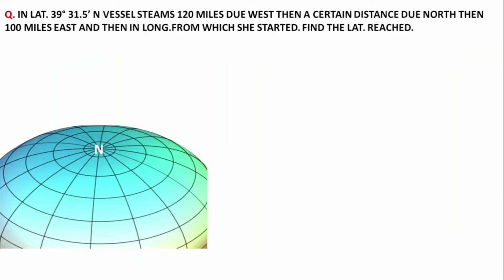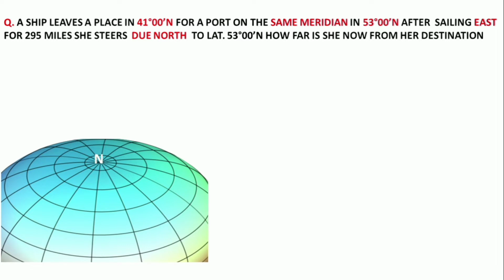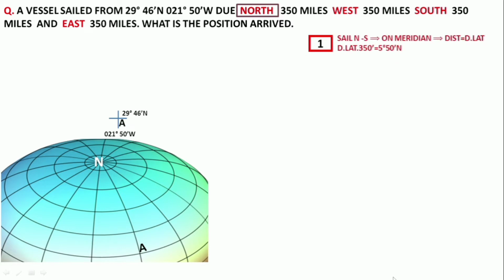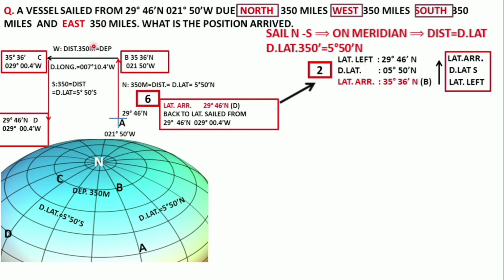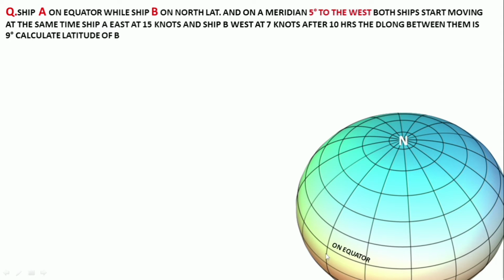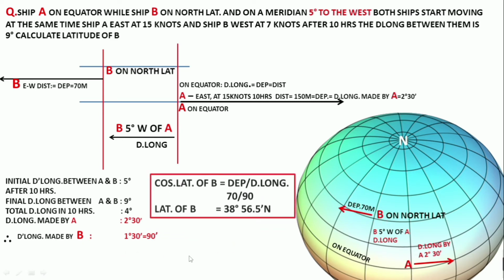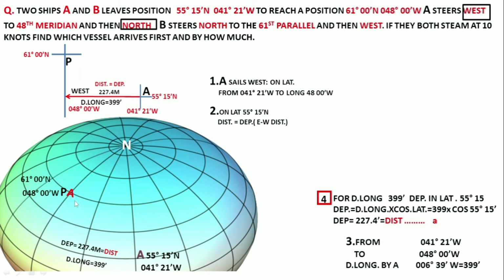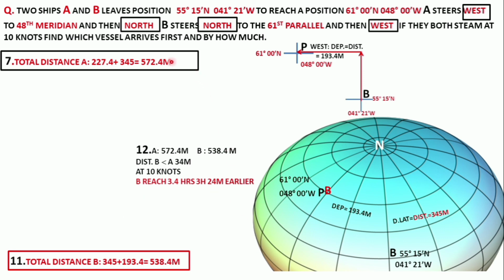PARALLEL SAILING : SOLVED PROBLEMS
SOLVED PROBLEMS